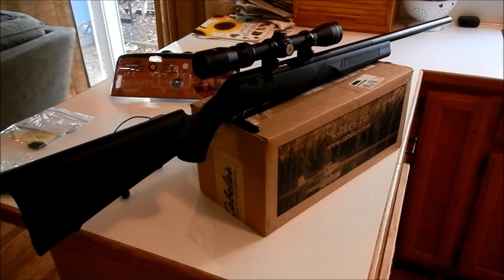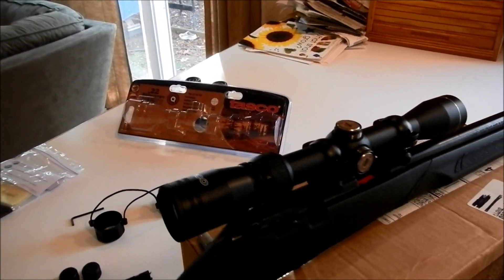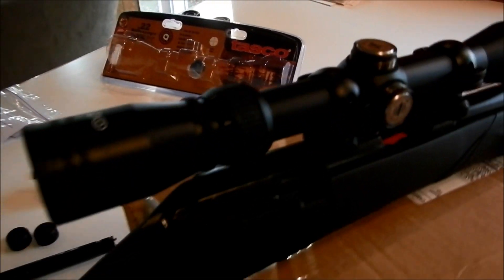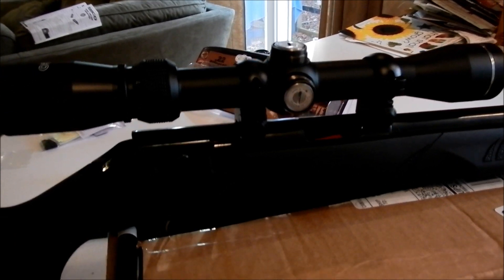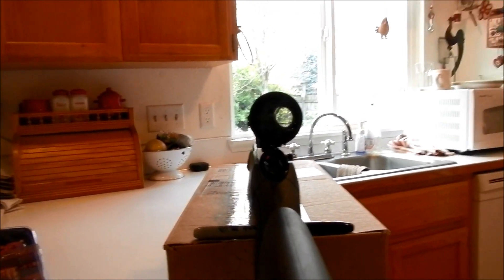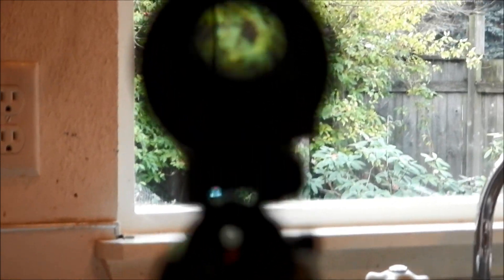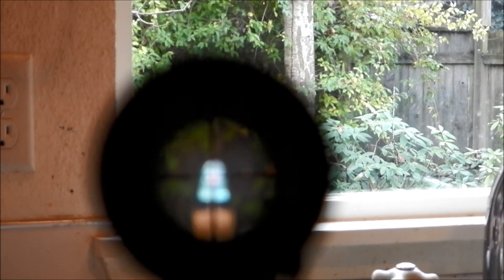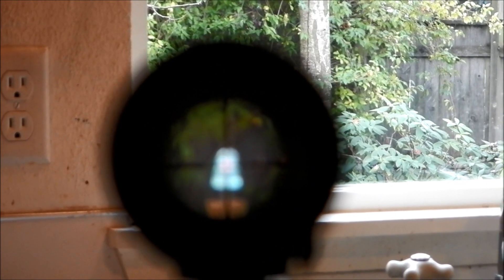Bore Sighting On A Budget./ Marlin xt-22vr and Tasco 22 Riflescope 3x9x32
Bore sighting a Tasco 3x9x32 riflescope on a 22cal. Marlin xt22vr without a bore-sighting tool.